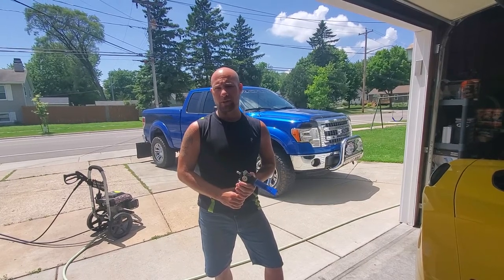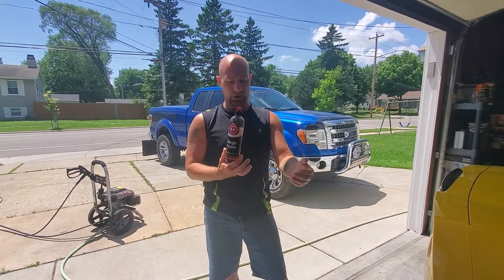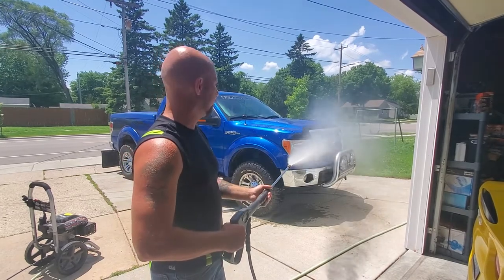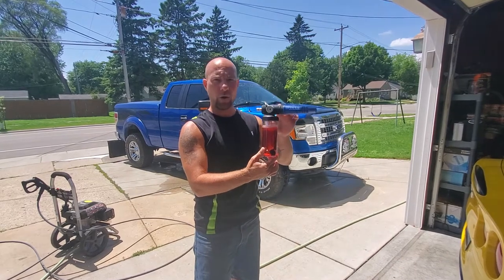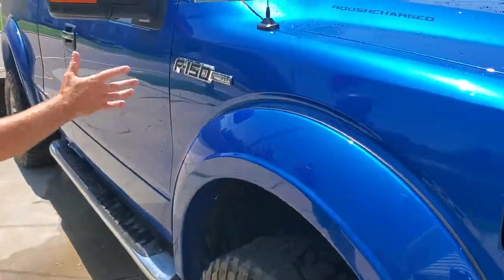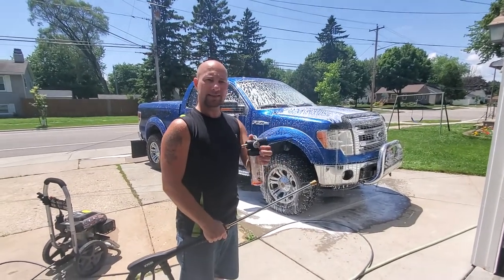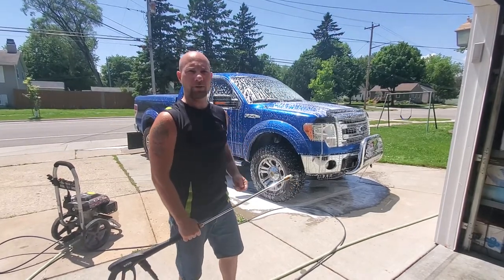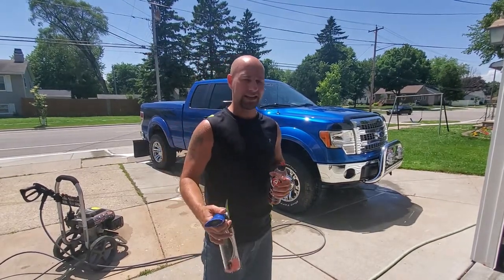Can you get great foam from a cheap foam cannon?? PLUS can it eliminate bucket washing?